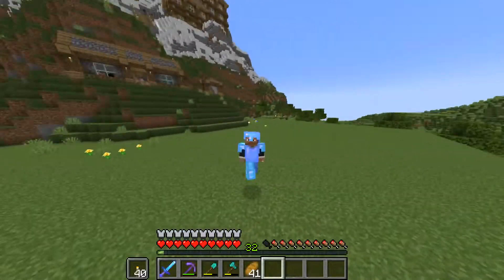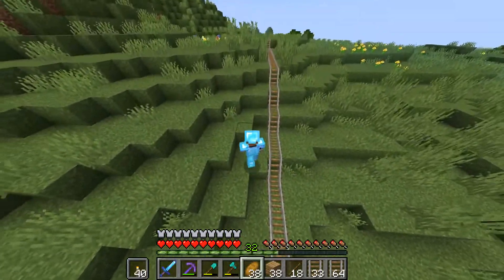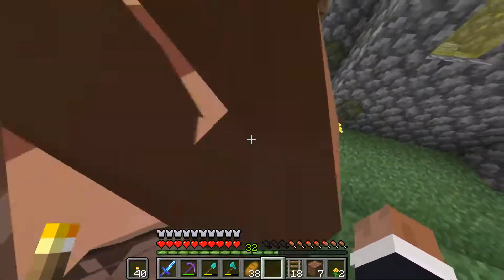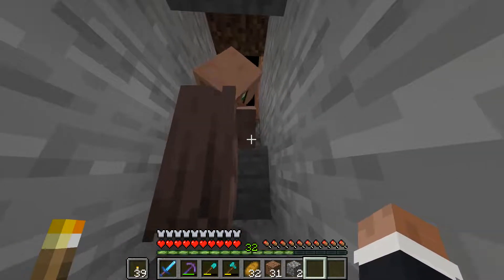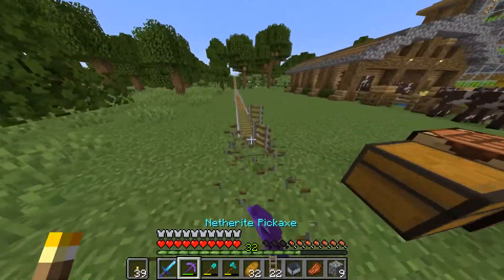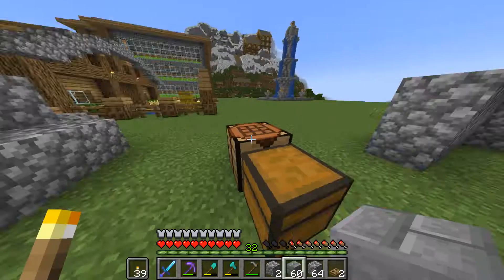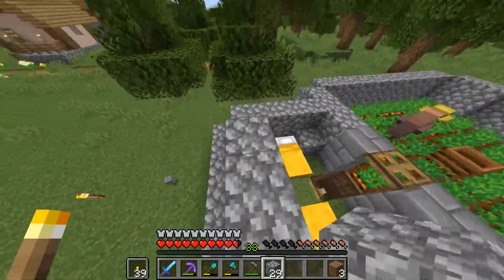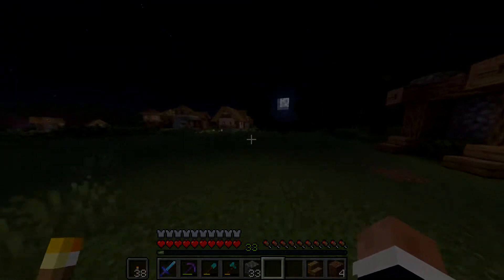Minecraft Lets Play EP 5 : Villager Breeder! - 1.19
ITS NEARLY TIME FOR THE TRADING HALL